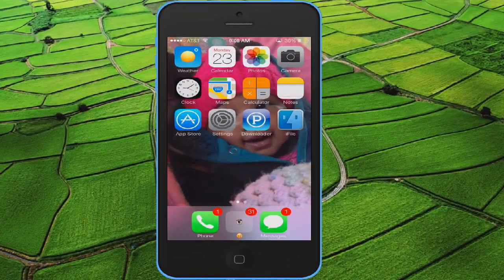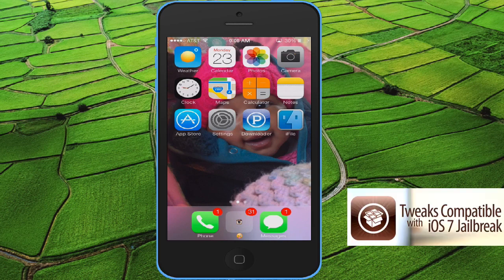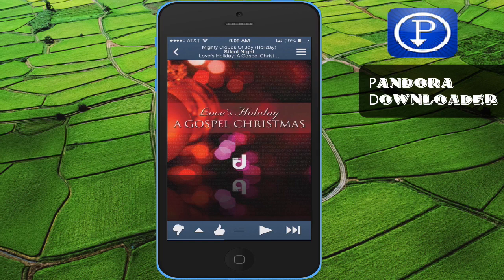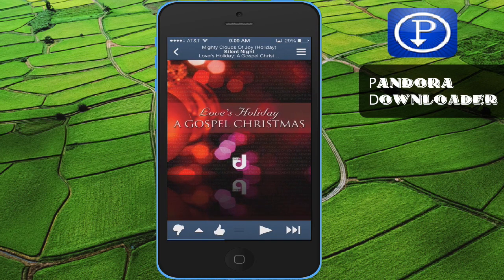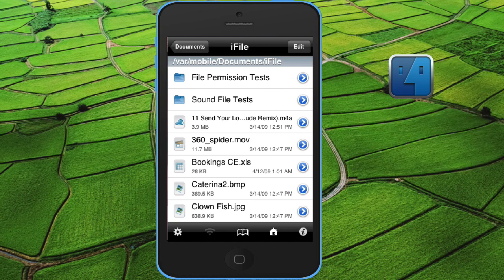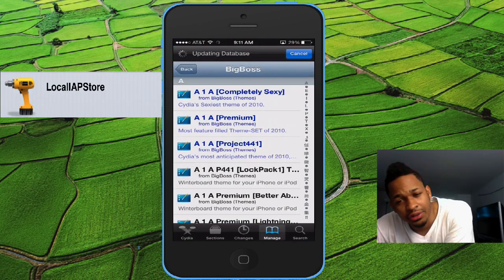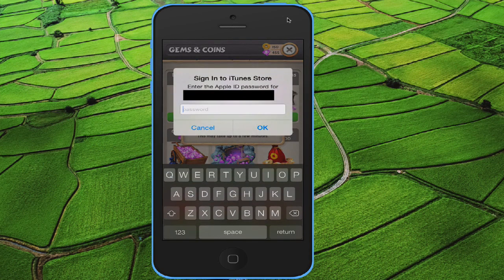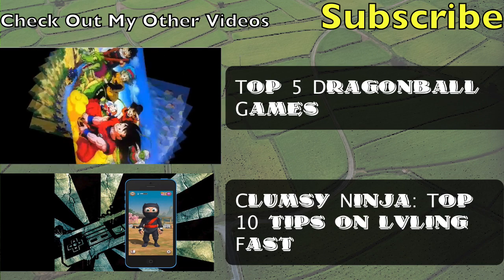Top iOS 7 Compatible Cydia Tweaks | Episode 1 | Evasi0n 7.0.4 Untethered iOS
iOS 7 Apps Tweaks Themes & More Coming Soon

LIST IM TESTING :
1.BiteSMS
2.MyWI 7
3.My3G
4.iFile
5.Activator
6.IntelliID
7.Five Icon Dock

If you are a game developer and you want a Gameplay / Review done on your app shoot me a message!

Working Tweaks 7.0.4 Untethered iOS iPhone 5S,5C,4S,4,iPod Touch 5 & iPad Mini 2,Air,4,3 Evasi0n7

Cydia Tweaks Compatible With iOS 7 Evasi0n 7 Jailbreak